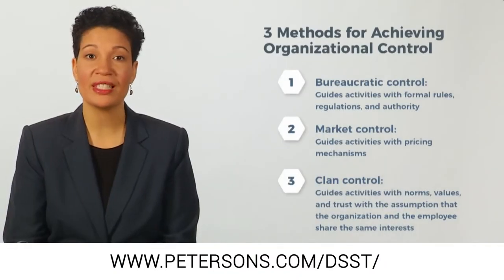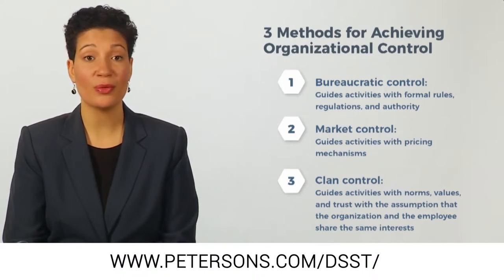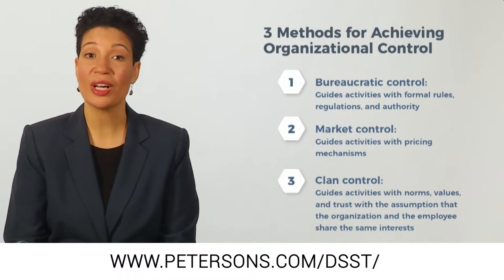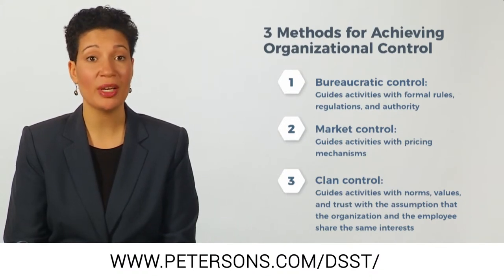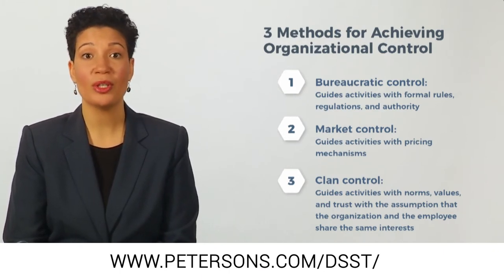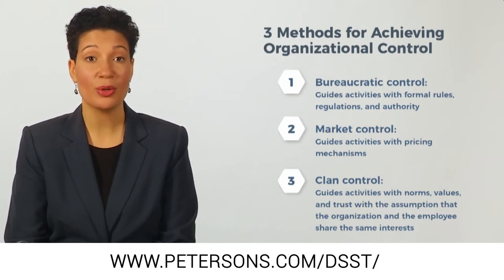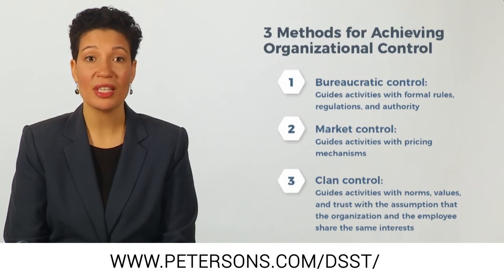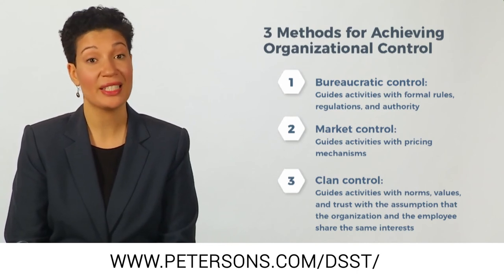Peterson's DSST Principles of Supervision - Course Preview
for a full list of DSST Test Prep products